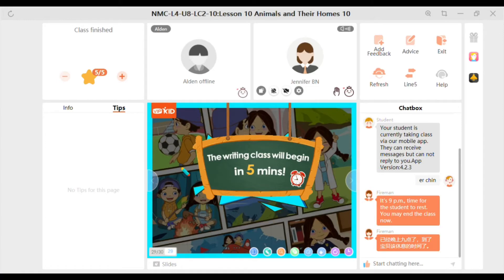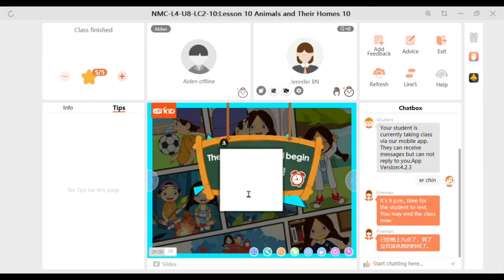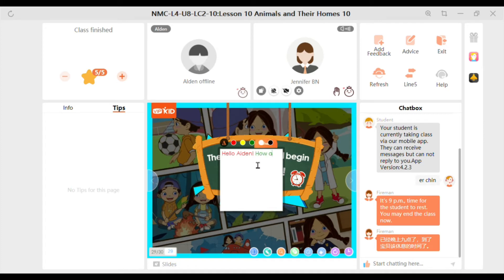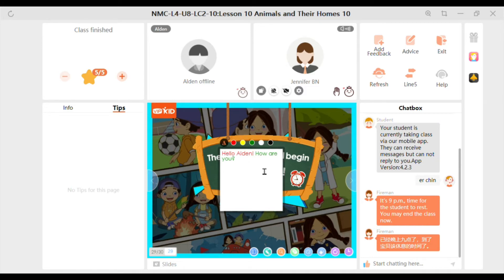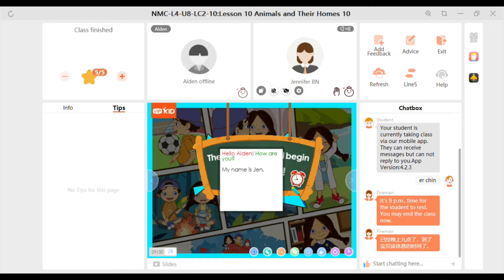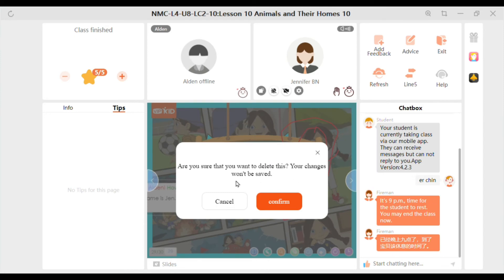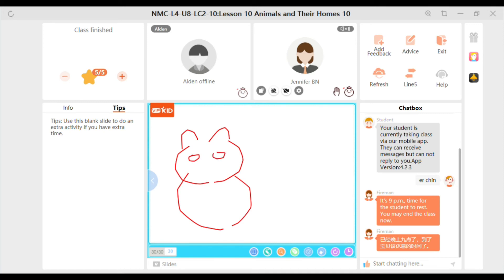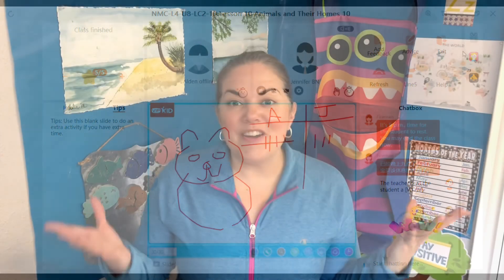VIPKid Classroom Tour | VIPKid Teachers | VIPKid Input Box | VIPKid Walkthrough | VIPKid New 2021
This video shows you how to use or delete the VIPKid Input Box, the white box in the middle of your PowerPoint slides! Great for new teacher and seasoned teachers. VIPKid vs GOGOKID

VIPKid Hiring Process and VIPKid Application Link

Your 2021 Guide to Getting Started With VIPKid

Apply to be a GOGOKID teacher and teach on your own schedule via this

**120 Hour TESOL Certificate for only $19.00 USD! With International Open Academy

Grab my FREE Mock Class’ified Insider’s Guide to prepare for your Smart Demo and Mock Class at

Teaching ESL Online Course

~Build confidence in your ESL skill set with this comprehensive course by Nancy Taylor!

Leah Sparrow’s  FREE Ultimate Online Teacher Guide - an incredible compilation of info that include online teaching opportunities for NON-Native English speakers! Check it out!

Transferwise! The best banking choice for Canadian Online Teachers

Hey, I think you’d like how simple everyday 🇨🇦 banking can be with 🇨🇦 Simplii Financial. Use my link and you can earn $50 when you open and use an eligible account with Simplii. 🇨🇦

GOTTA HAVE IT! Teaching Equipment:

Laptop Stand (Love it! Need it!)

Headphones (Function over fancy!)

Lighting (Ring Lights - Totally Recommend! I needed one with a taller tripod.)

High Dose Vitamin C Sufficient-C

VIPKid Dino

Anti-Fatigue Standing Mat

Logitech External Webcam C920e (I tried the C270... don't bother. :)
The camera cover is bonus awesomeness!)

Crocodile Dentist (smaller version, easy to handle, I write the numbers on the teeth and children choose. There are 13 teeth, so it's more fun than just 10 teeth in the larger, more awkward to hold on camera version.

Laundry Hamper Basketball (Or Monster) Reward System
(I bought my hamper at a consignment shop but here are some other ideas)

Storage Drawers

Food Props You Need!

Edited on iMovie for iPhone

Why I Teach Online English From Home with VIPKid in 2020

Reclaiming Jen